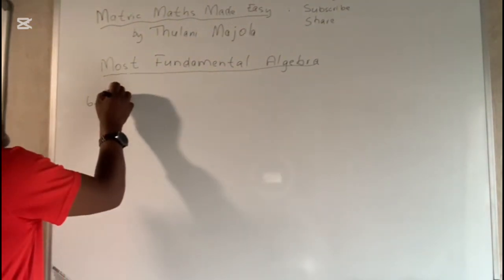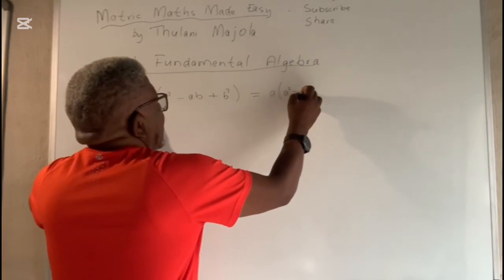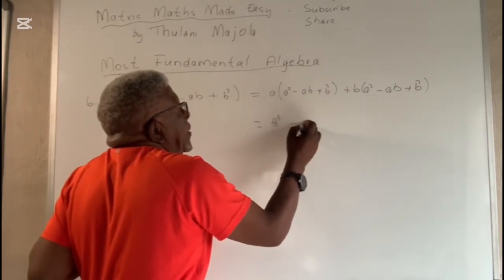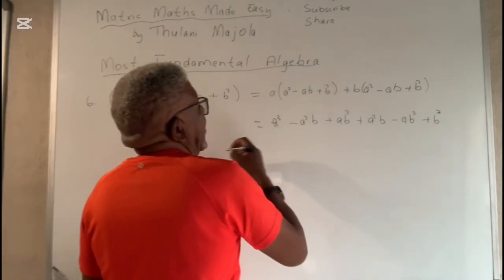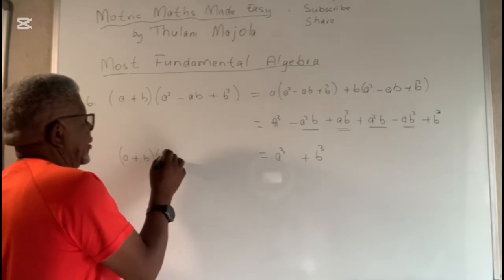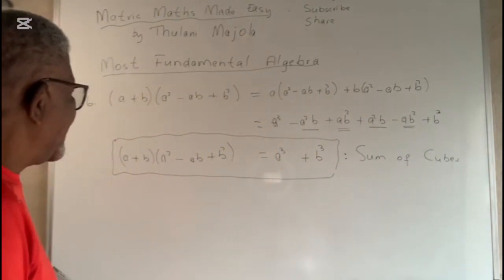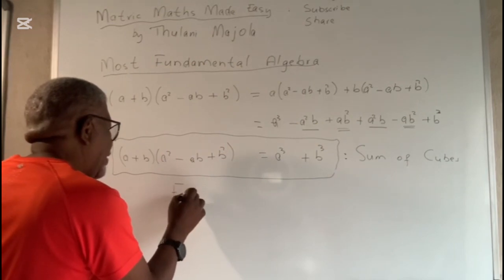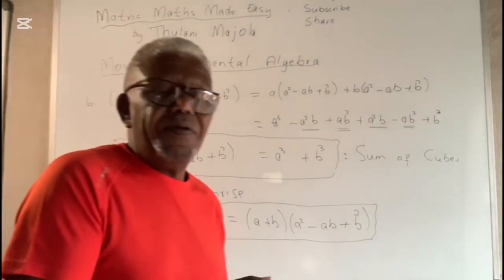17.6 Most Fundamental Algebra | (a+b)(a.a - a.b + b.b) = a.a.a + b.b.b) | Sum of cubes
Most Fundamental Algebra has 10 parts.